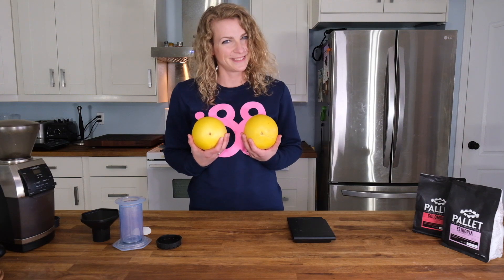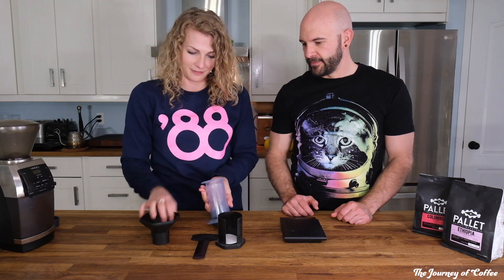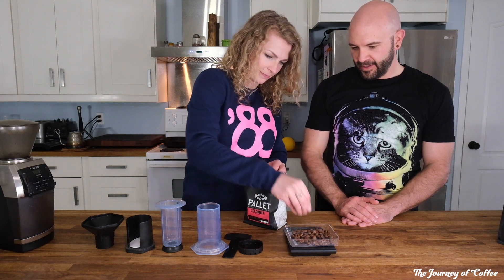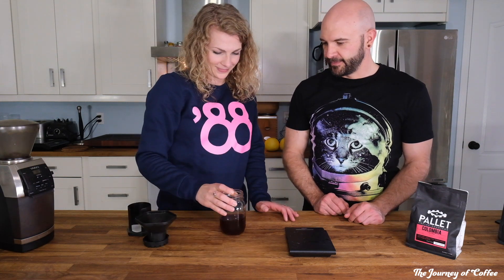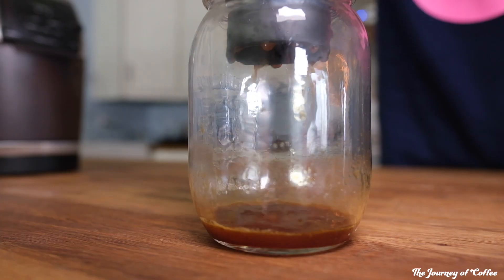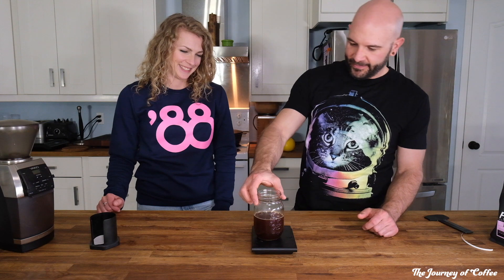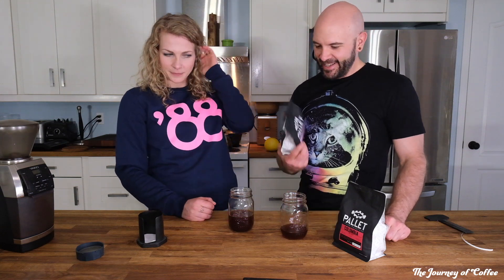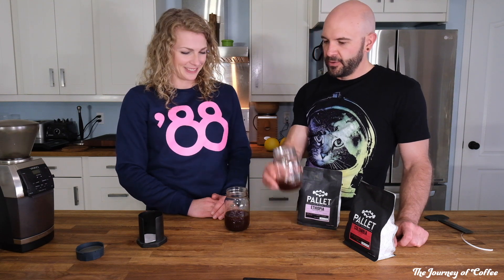Under Pressure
The miraculous gadget that you can take anywhere! Keep it in your trailer. Keep it in your car. Keep one at work. Keep one at the bar. AeroPress, the key to coffee success.

Music
Some People by Dj PYC @pycmusic

Photo by Ronaldo Arthur Vidal on Unsplash